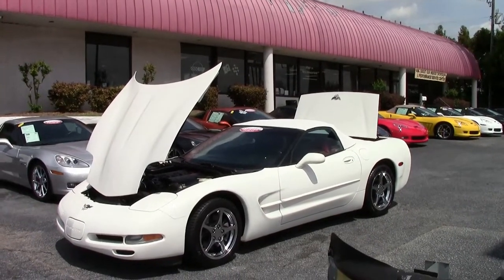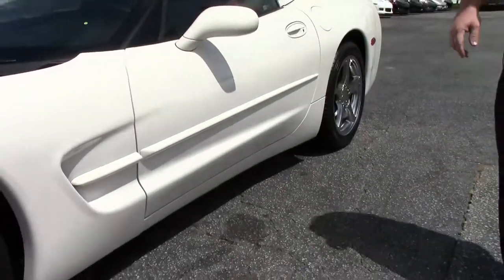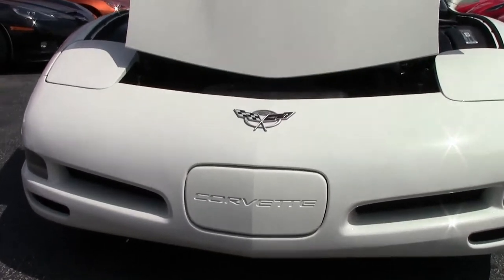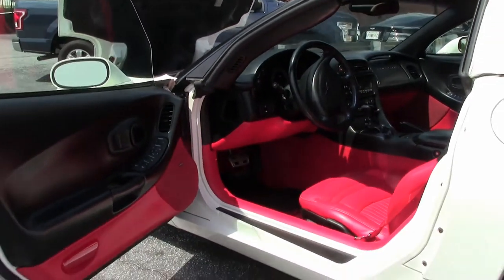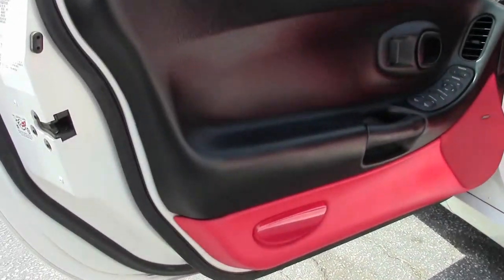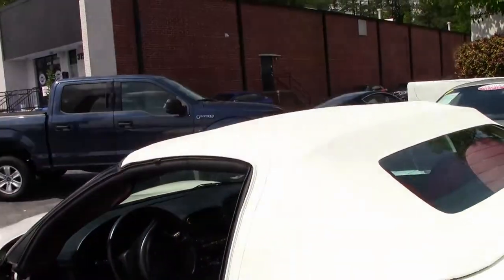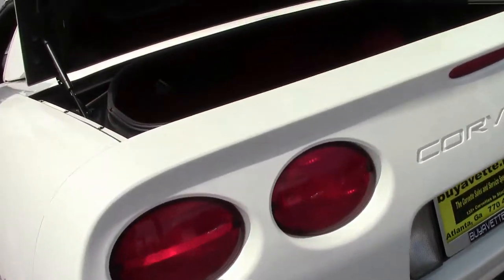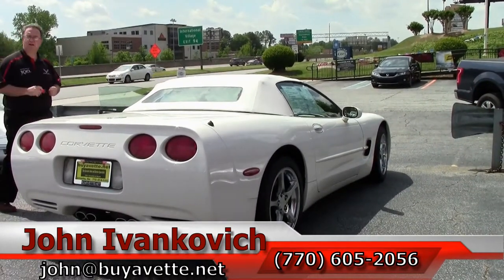2003 Corvette 1SB Convertible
2003 Corvette 1SB Convertible For Sale

Speedway White exterior, Red interior, White convertible top. 350hp LS1 engine, automatic transmission, posi rear-end. Factory features include the $1,200 1SB Preferred Equipment Group (Heads Up Display, memory package, tilt-n-tele, auto-dimming rearview mirror, auto headlights), Performance Axle Ratio, Bose CD stereo, dual power sport seats, dual zone electronic climate control, fog lamps, power windows, power locks, power steering, power brakes, power mirrors, cruise control, ABS, traction control, Active Handling. Coming with a clean Carfax, LOADED with factory options, and finished in the RARE White/Red/White color combination, this 2003 Corvette Convertible shows just 25,188 miles, and is in very nice condition. This car's paint is vg, with a great shine. Convertible top is vg-exc, and chrome 2000-04 style wheels are BRAND NEW. Premium Michelin Pilot Sport A/S 3 tires show an average of 9/32nds tread depth remaining. The interior of this 2003 Corvette Convertible shows vg factory leather seats and steering wheel, exc center console, and vg-exc door panels. This car is completely factory stock, has been fully serviced, and all instrument gauges, lights, turn signals, brakes, engine, transmission and rear-end are all in good operating condition. Please do not assume that this is an average condition Corvette, as Buyavette specializes in "hand-picked Corvettes" that are loaded with expensive factory options. All of our Certified Corvettes are way above average condition for the miles. In addition, they are all fully serviced. Consider that sellers rarely spend money getting full service before offering their car for sale. Dealers typically only wash the car before offering it for sale. We however adhere to strict quality control standards when purchasing, as well as inspections and service. All Certified Corvettes are fully serviced and ready to enjoy. 25K Miles.